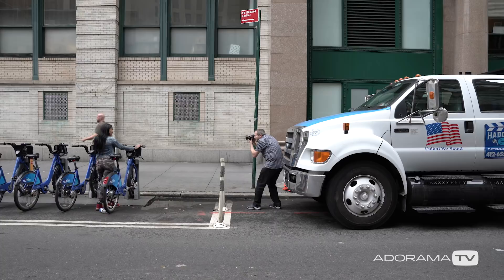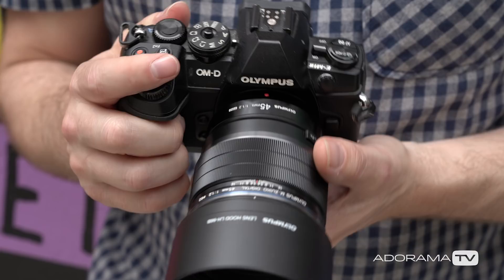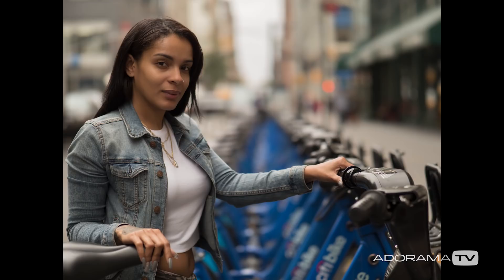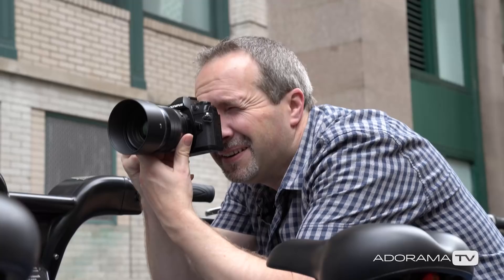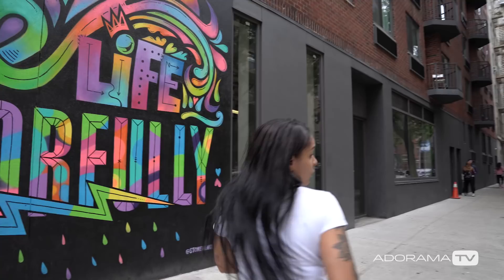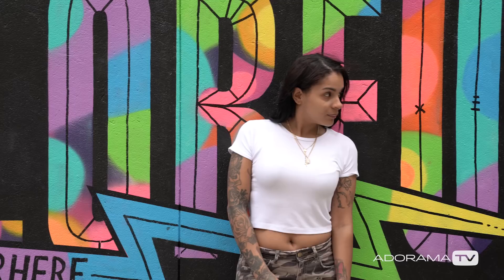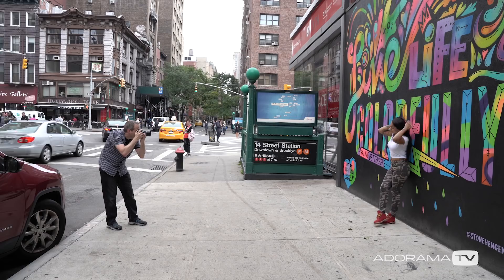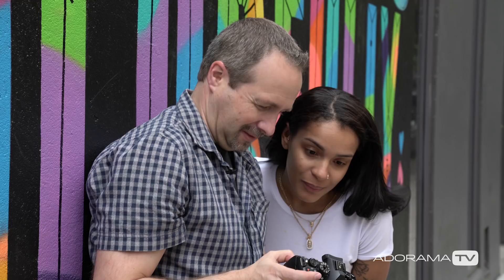Gavin Hoey In NYC with the Olympus M. Zuiko ED Digital 45mm f/1.2 Pro Lens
On a stop through in NYC, Gavin Hoey has the chance to test out the
Olympus M. Zuiko ED Digital 45mm f/1.2 Pro Lens.  See how he puts it to the test for some portraits!

Related Products at Adorama:

Olympus M. Zuiko ED Digital 45mm f/1.2 Pro Lens